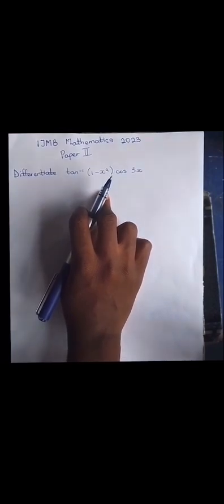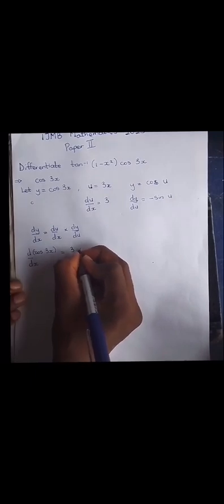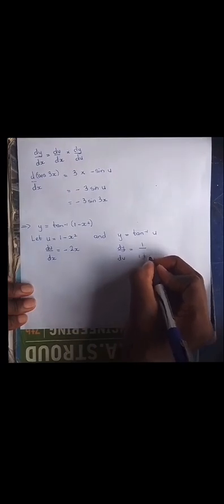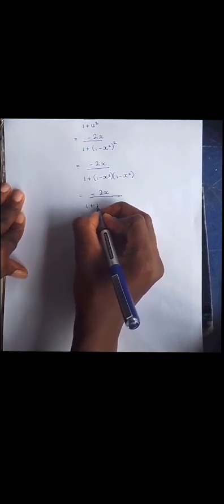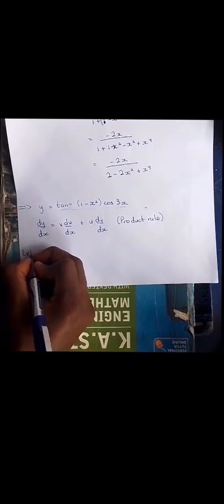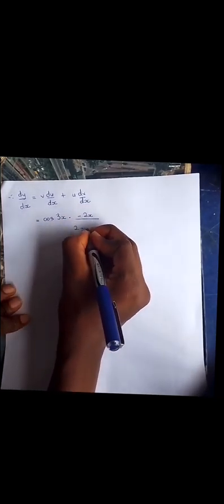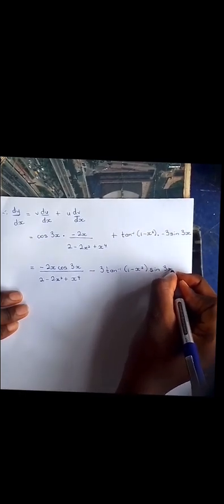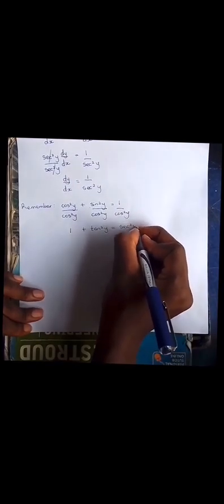IJMB Maths Past Question & Answer ( paper 2) 2021 question 1.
see how to correctly answer IJMB question without skipping a step to score full mark